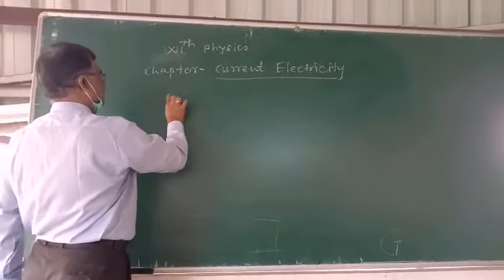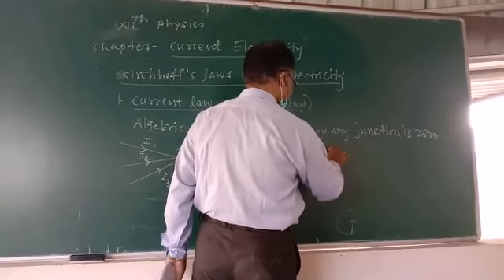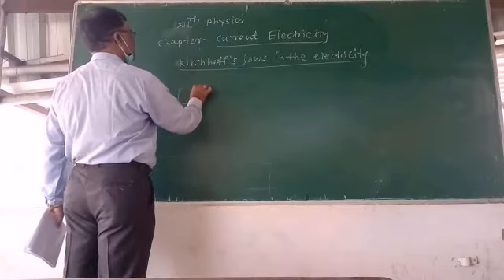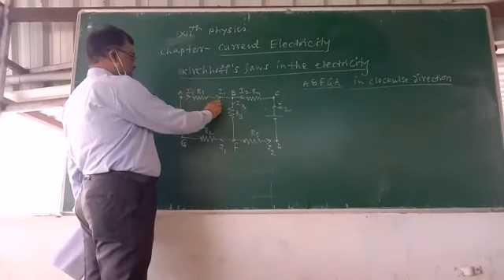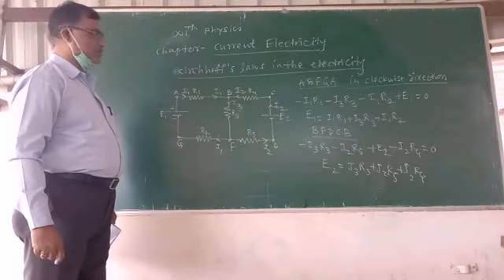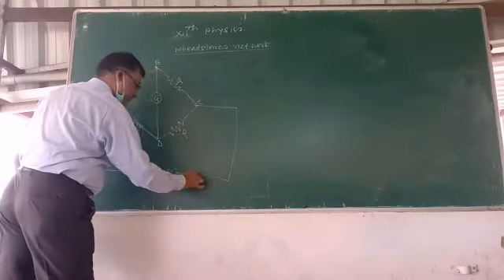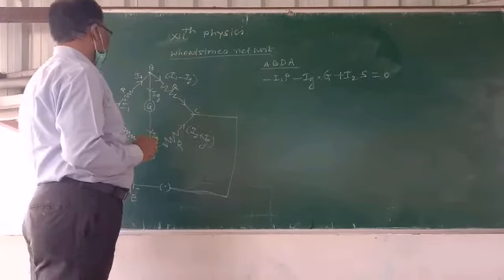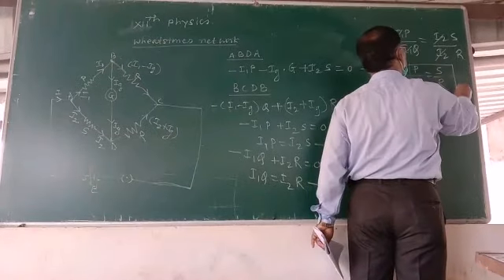V. B. Aldar physics( Current electricity )Lecture 1